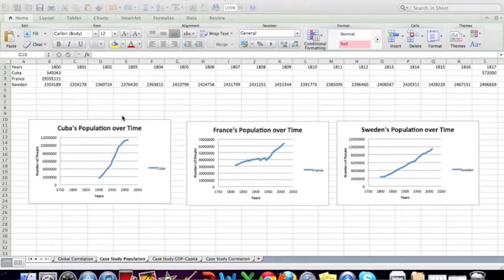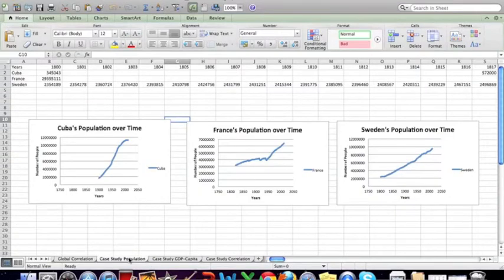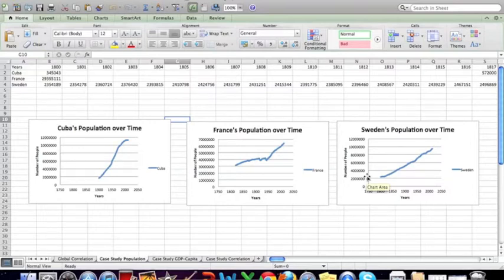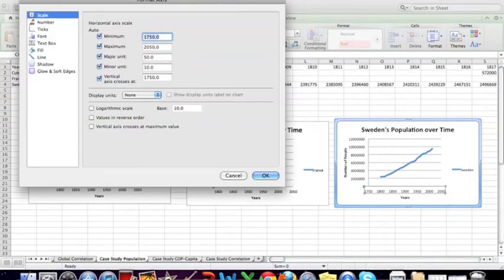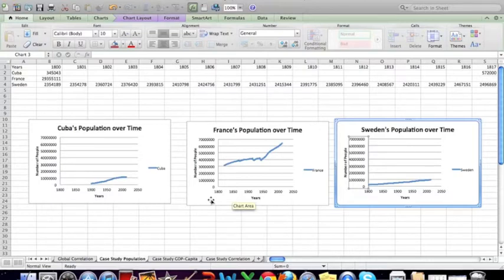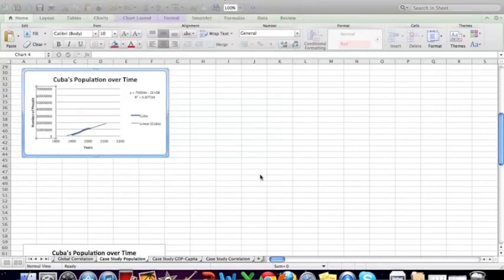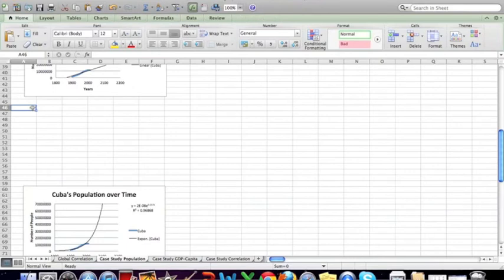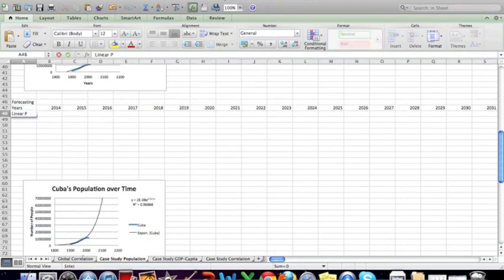Case Study Projection Part One